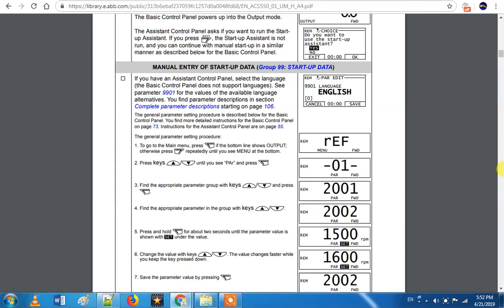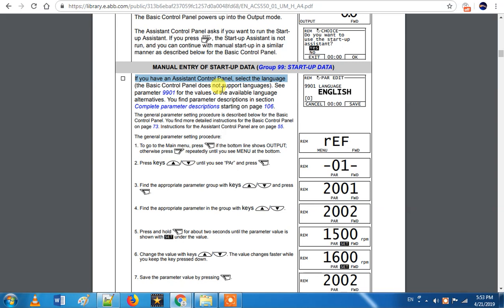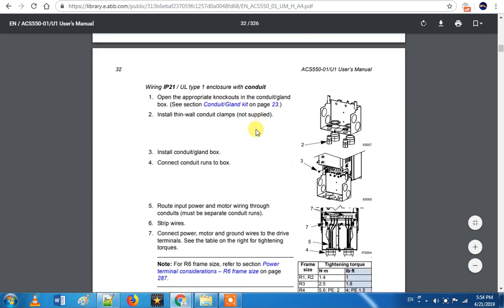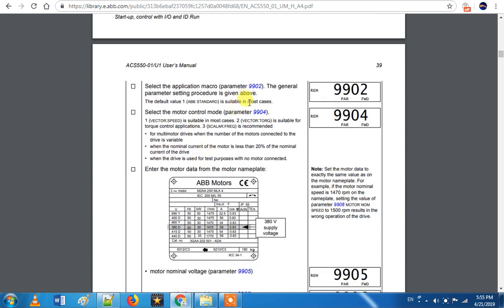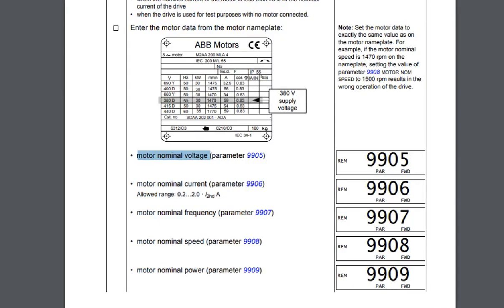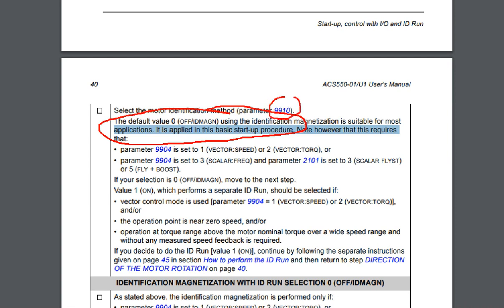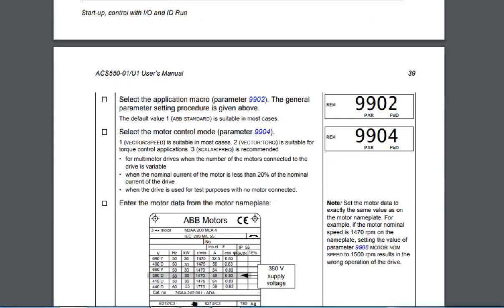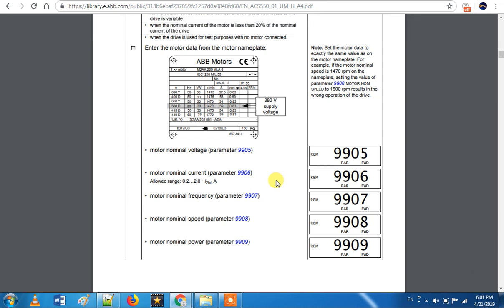How to Take ID Margin for ABB VFD 550 In Tamil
ID marging is nothing but a identification margin which is the basic proberty of vfd to motor.

VFD tends to read the motor data